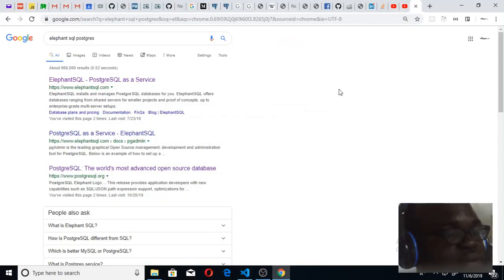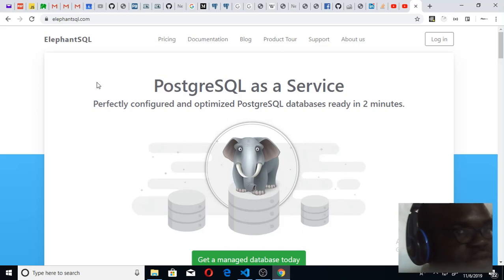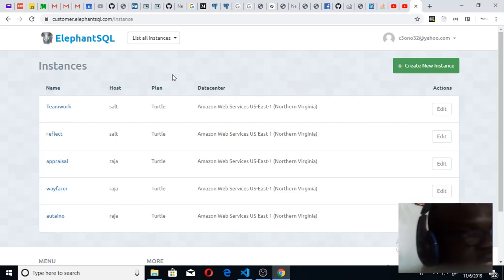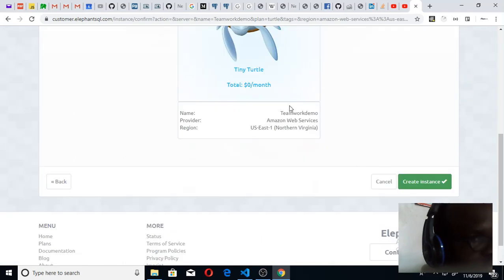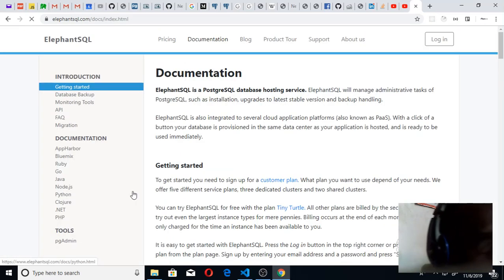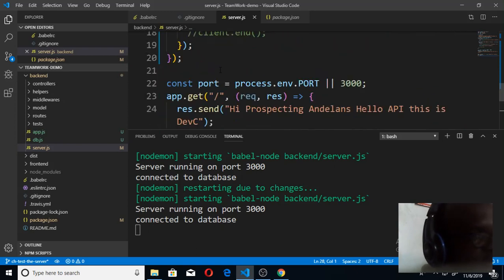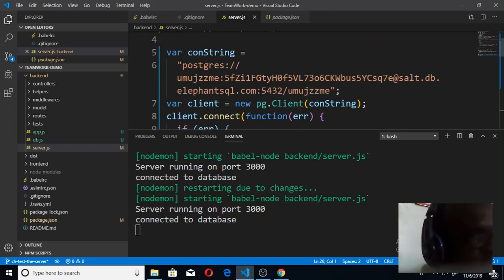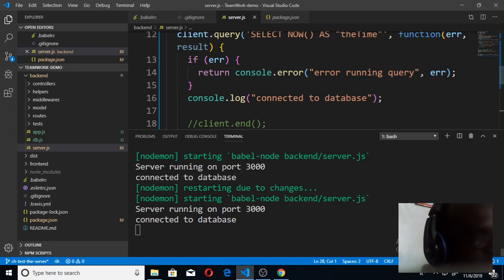Andela DevC 06 and 07 Connect to postgres Database using elephantsql string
Connect to postgres Database using elephantsql string